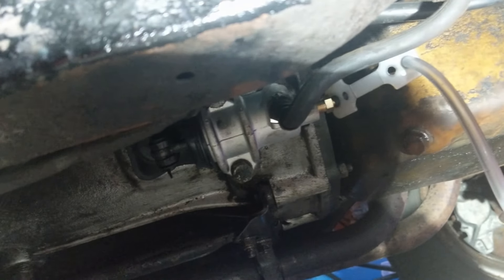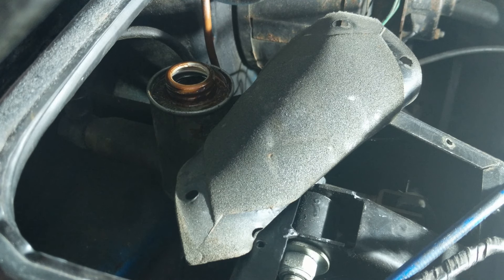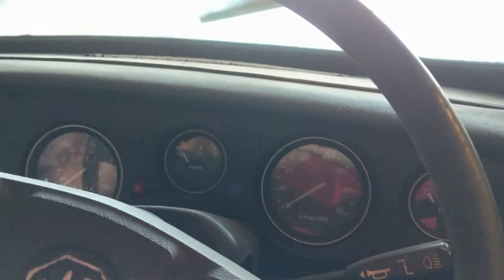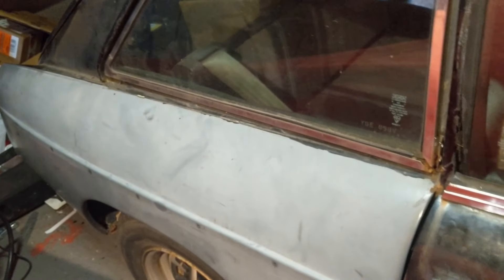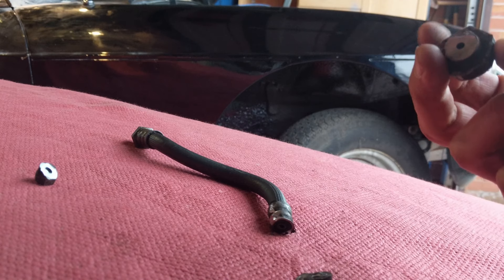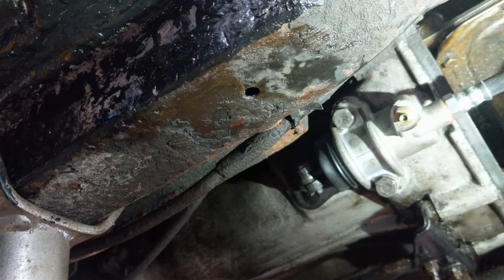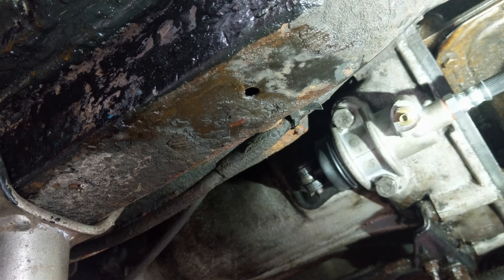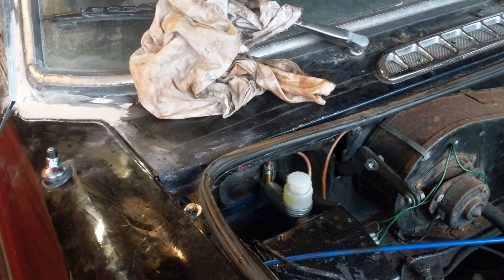MGB GT Episode 8 Work on Clutch Slave and Master Cylinders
We're trying to get the clutch working